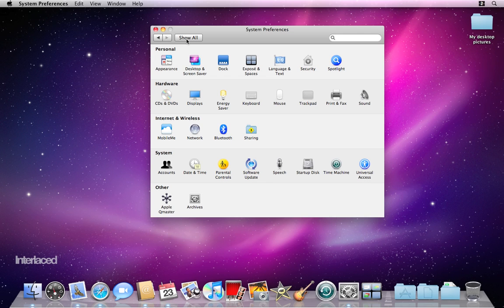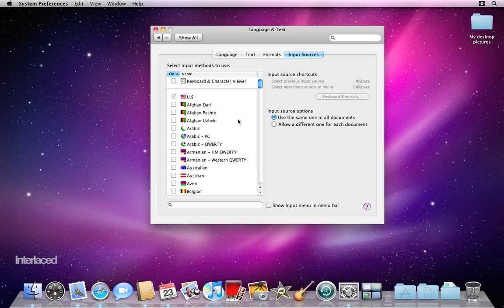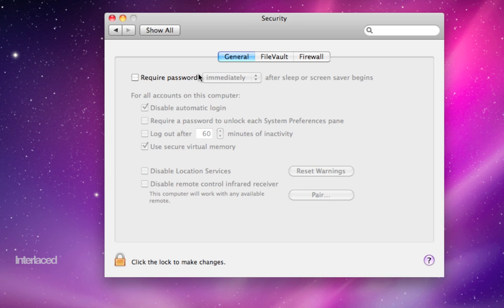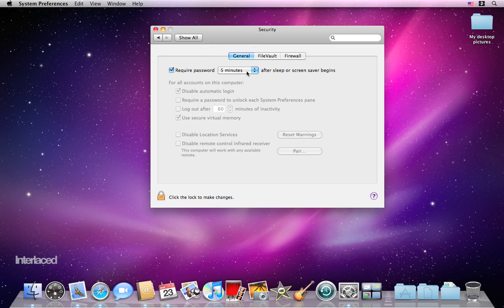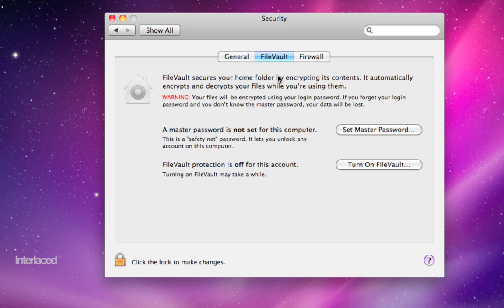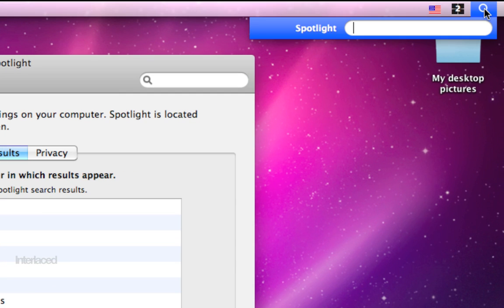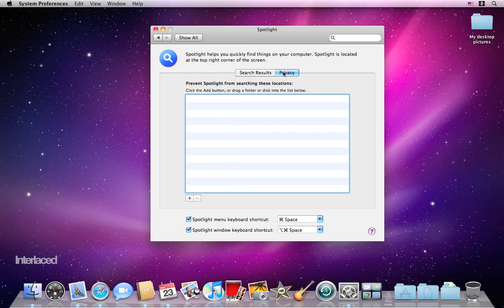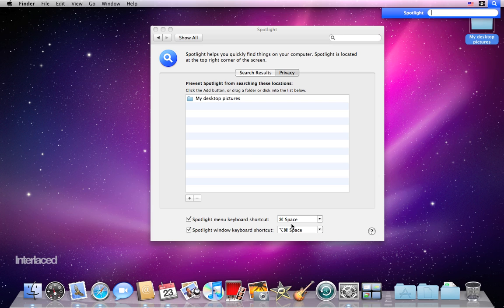Mac OS X Snow Leopard: System Preferences — Personal (part 3)